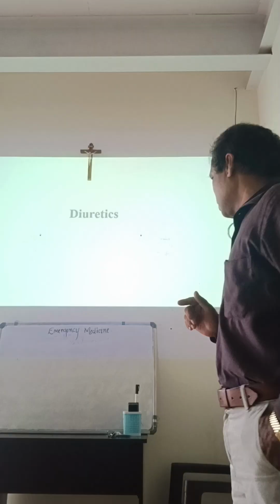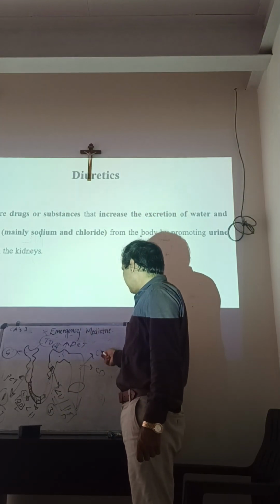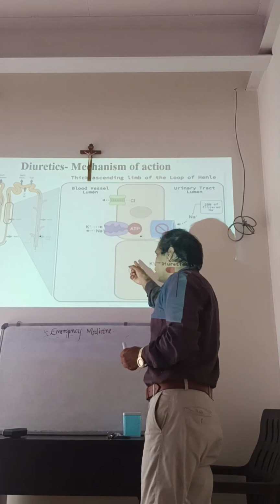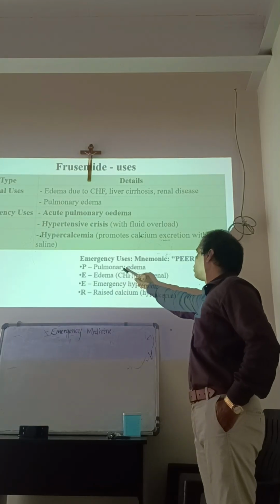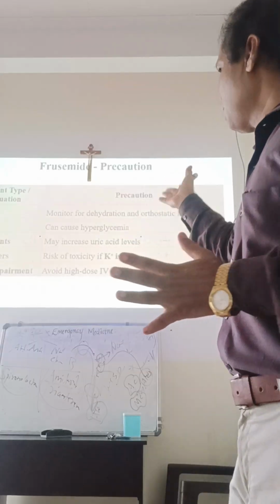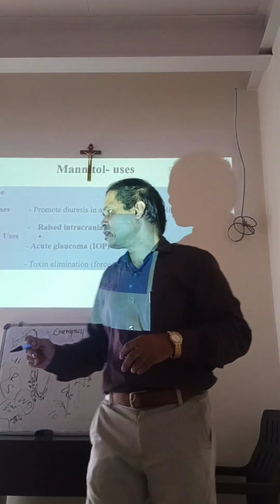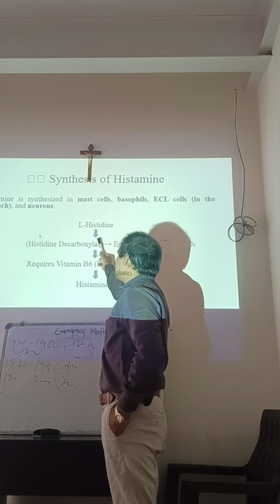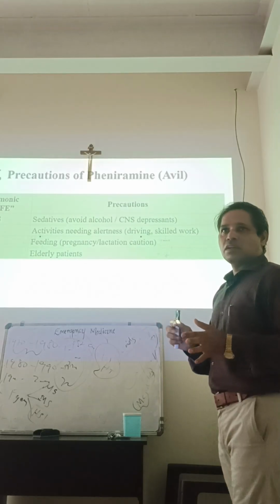Pharmacology of Diuretics explained by Dr. Chandrashekar R, Associate Professor, Pharmacology